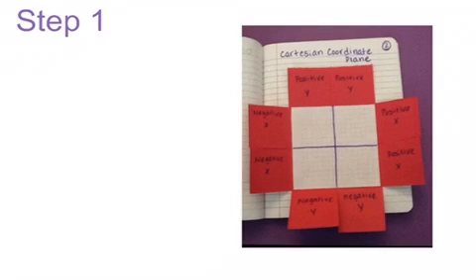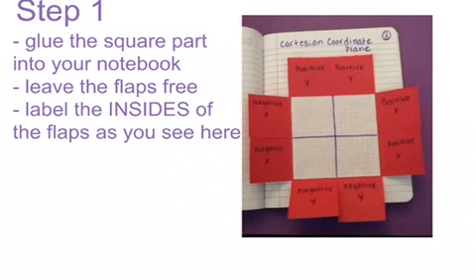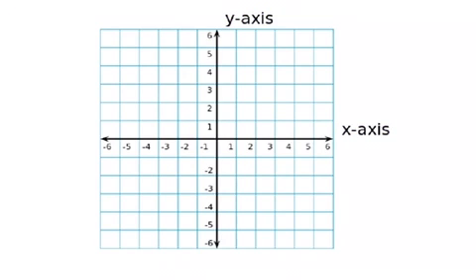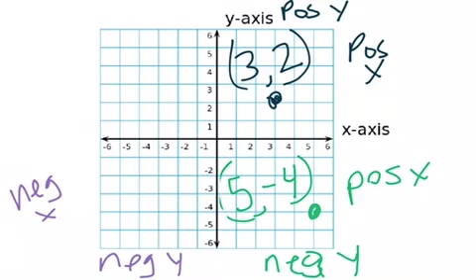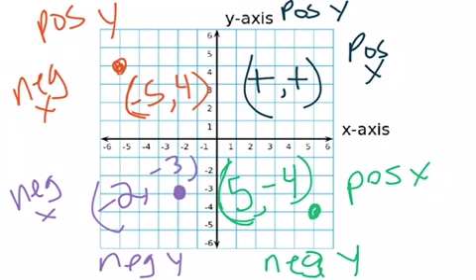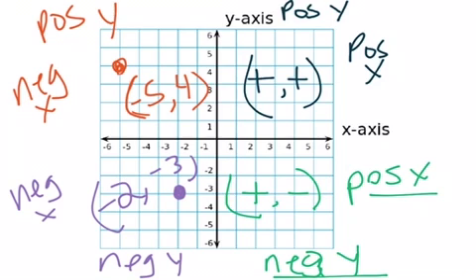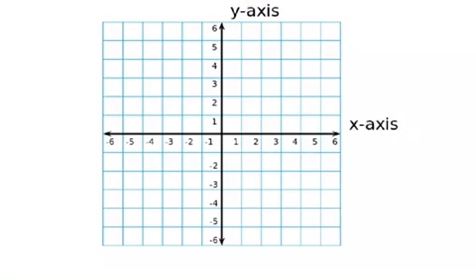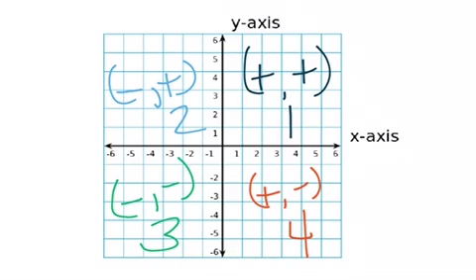Coordinate Plane Note Tutorial